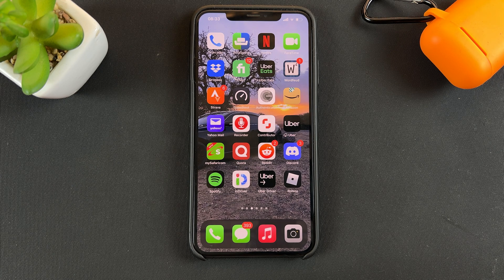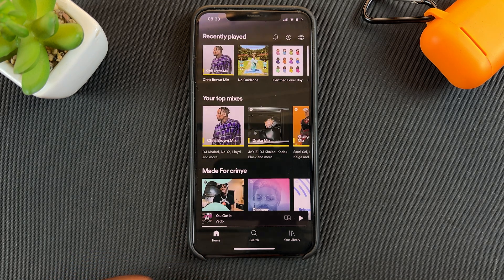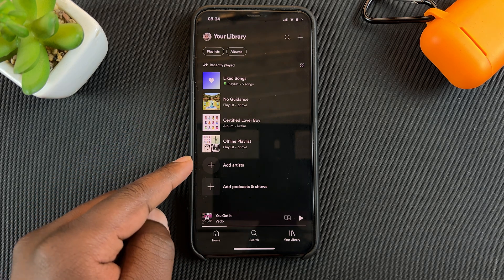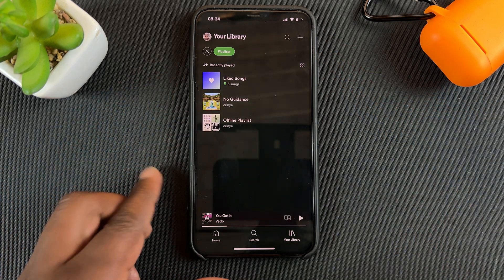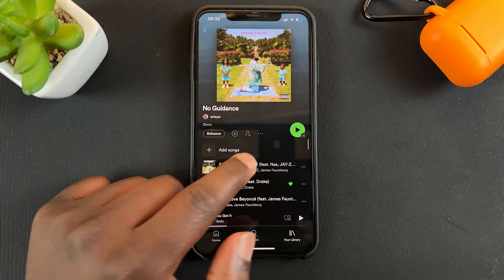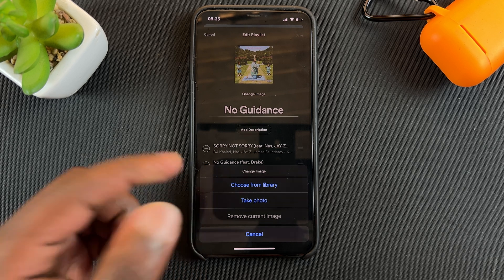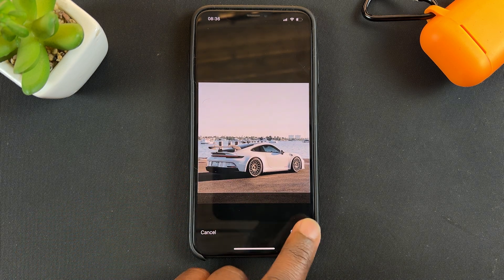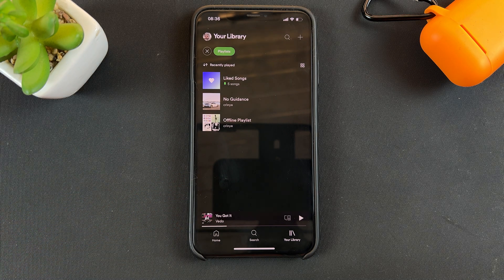How To Change Playlist Picture On Spotify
Every playlist on Spotify gets an automatically generated picture to represent that playlist. Here's how to can change you a custom playlist picture for your playlists.

Open the playlist that you want to change a picture for
Tap on the menu (three dots) below the playlist name
Tap on Edit from the menu that drops down
Tap on the existing playlist picture and choose to upload or access the camera
Drag to fit and save your new playlist picture.